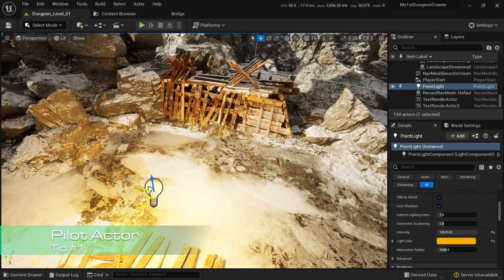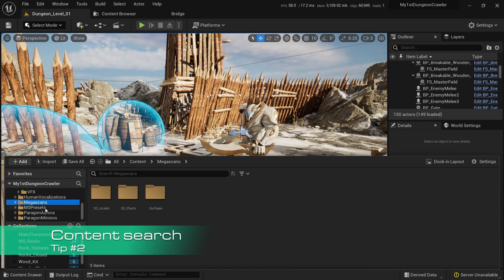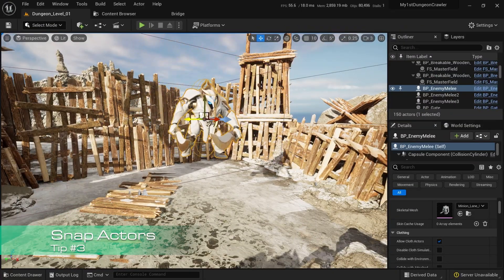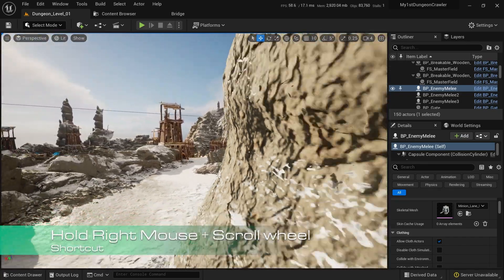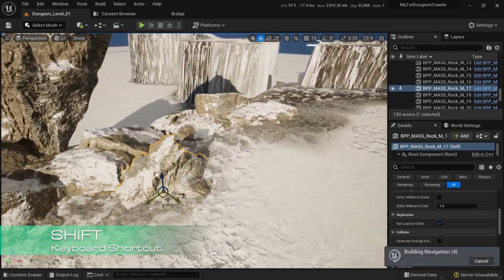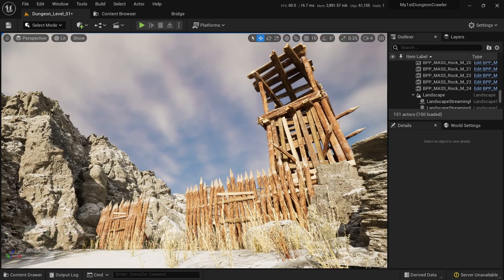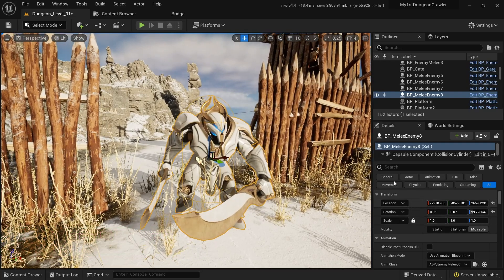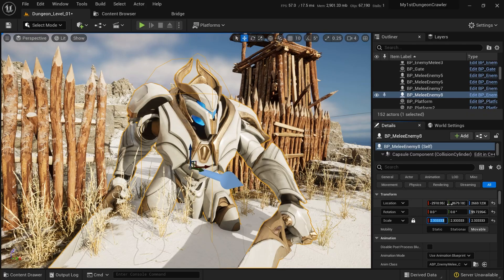7 TIPS to Work Faster Unreal Engine 5